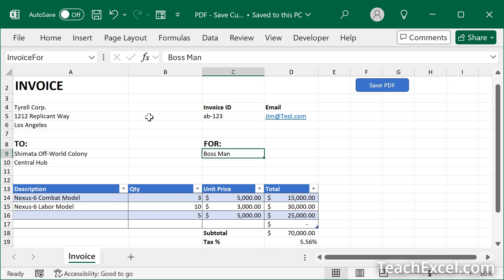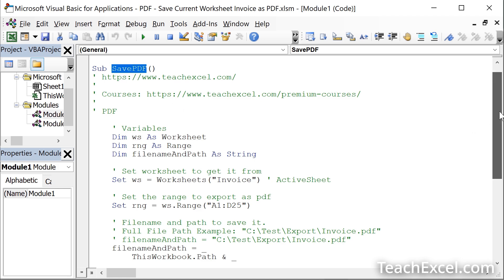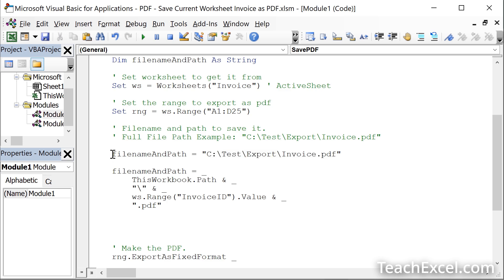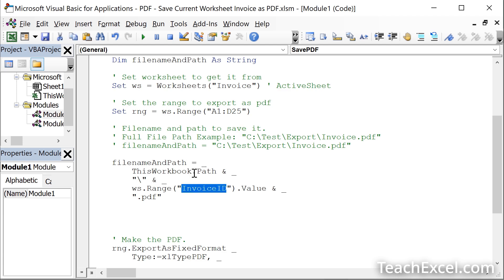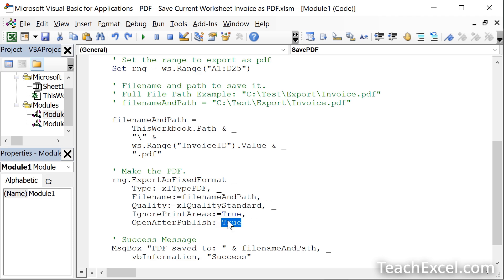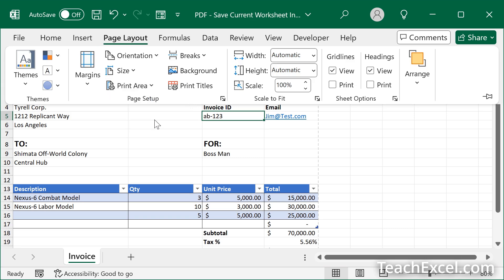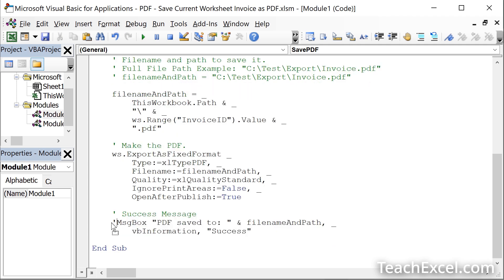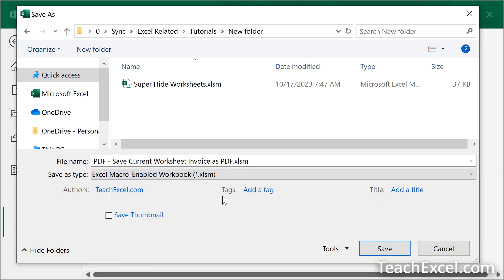Auto-PDF from Excel (Complete Guide)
The complete guide to automatically creating PDF's from any worksheet in Excel - this includes choosing which worksheet data to put in the PDF, how to update this for your situation, how to dynamically name the PDF file, how to show a success message afterwards, how to automatically double-check the exported PDF, and more.

This will automate the process so you can set it up once and then click a single button in the worksheet to do it in the future.

This Complete Guide is suitable for ALL Levels!

00:00 Save a PDF from a Button Click in Excel
01:02 Update the Process to Work for Your Worksheets
04:22 Custom File Names for PDFs from Excel
05:20 Warning – Can Lose Files
07:19 Choose What’s in the PDF (Easy Way)
09:57 Create a PDF Button
10:55 Stop Buttons from Printing